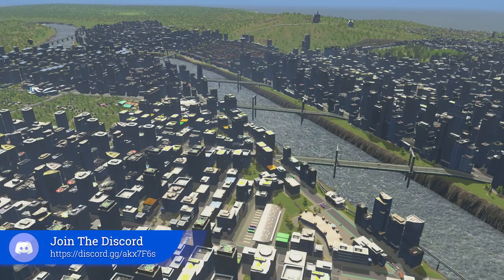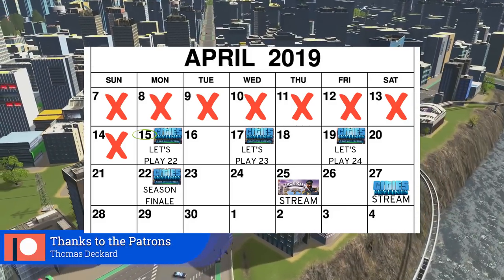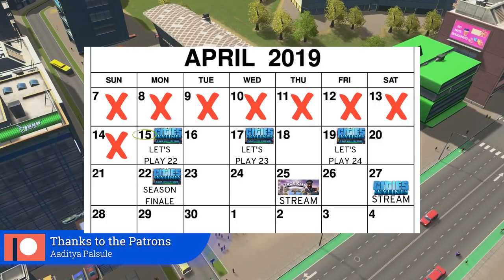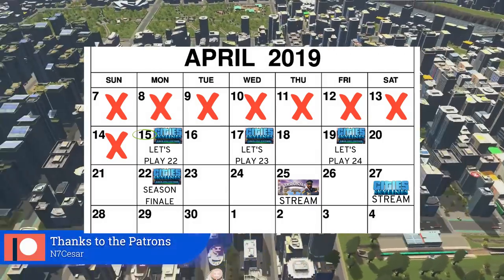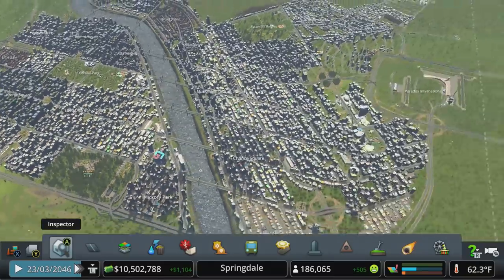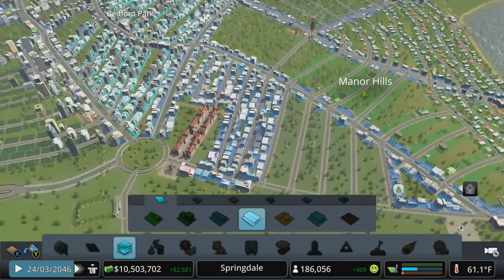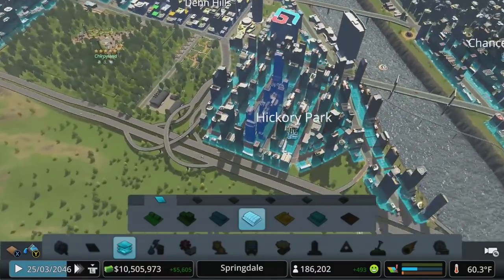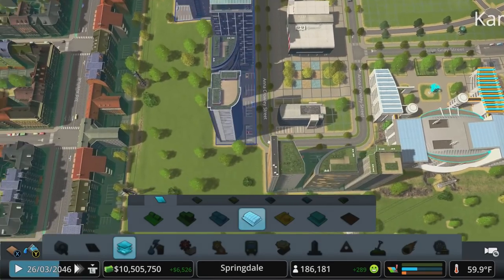Let's Play Cities Skylines S4 E22 - Cleanup